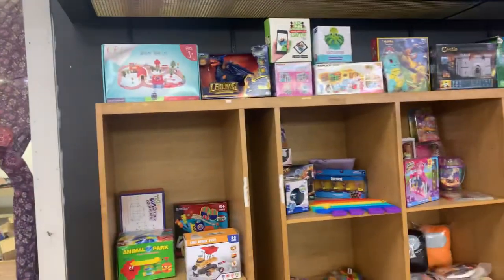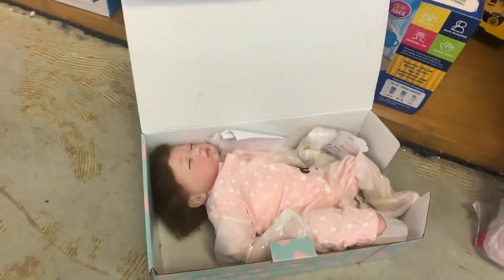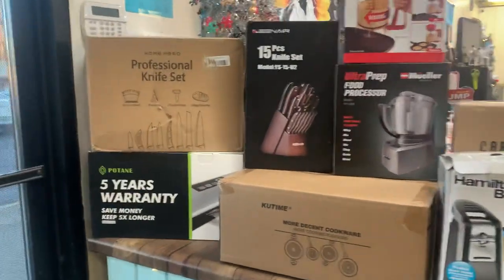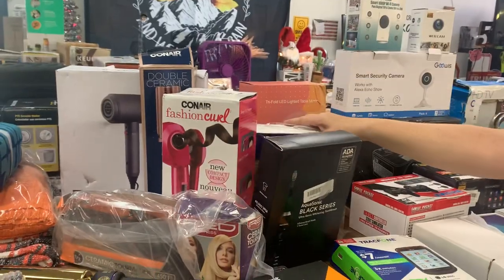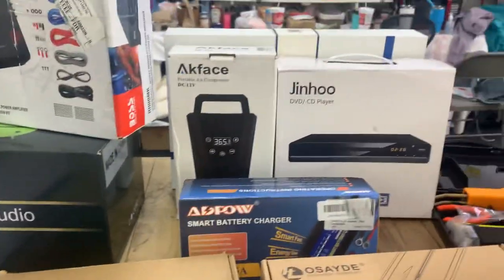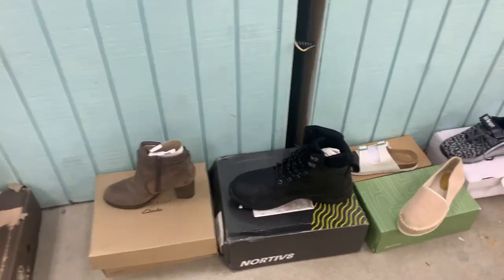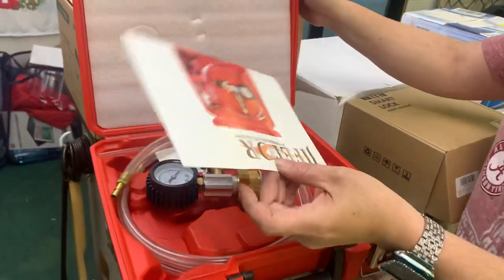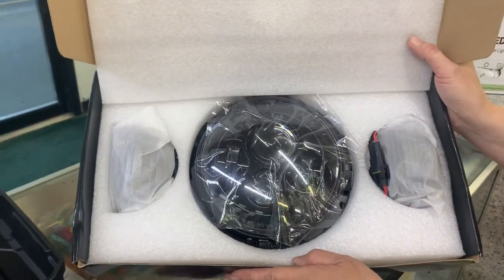High 5 Bargain Bins Boaz Black Friday $5 November 25 2021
Black Friday Sale tons of items 9-5